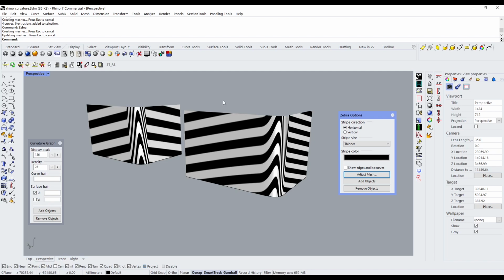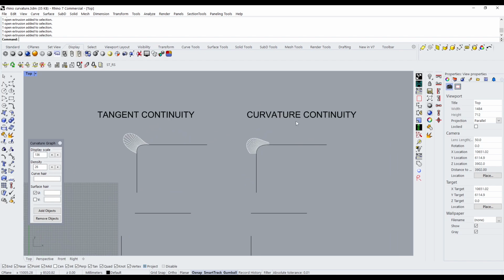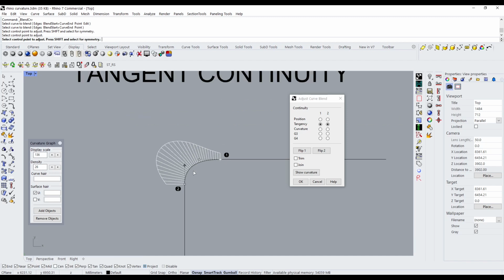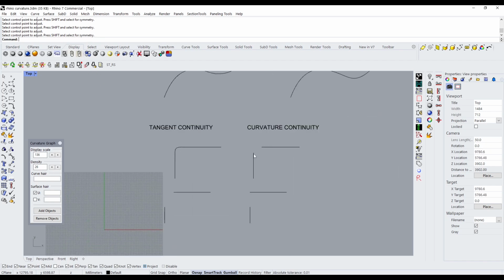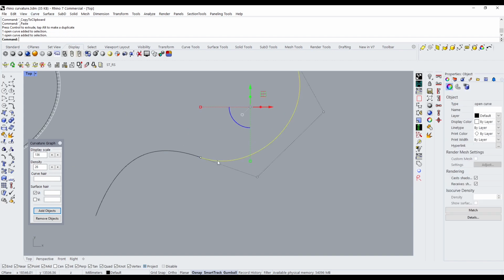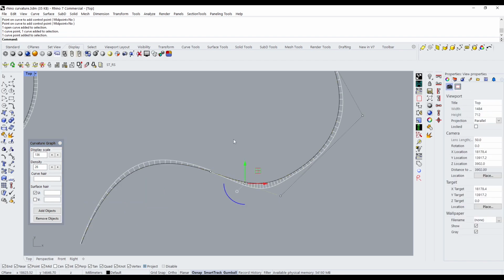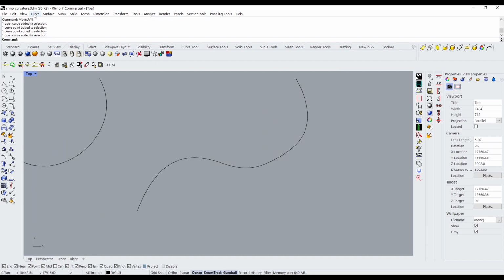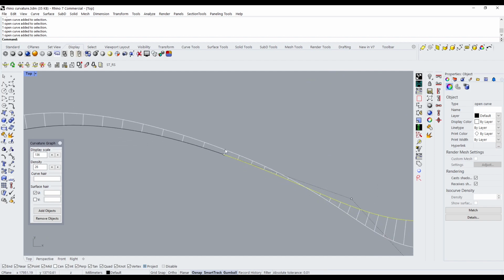Rhinoceros 3D | PERFECT REFLECTIONS (CURVE CONTINUITY)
In this tutorial, I'll show you how to achieve flawless reflections in your 3D designs using curvature continuity techniques. Learn how to create smooth transitions automatically between two curves, ensuring a seamless and professional finish in your projects.

This step-by-step guide is packed with practical tips for designers looking to elevate their work and master advanced surfacing techniques. Whether you're crafting sleek product designs or intricate freeform shapes, this tutorial will help you achieve the perfect reflective flow.